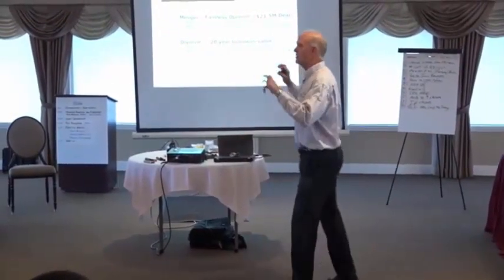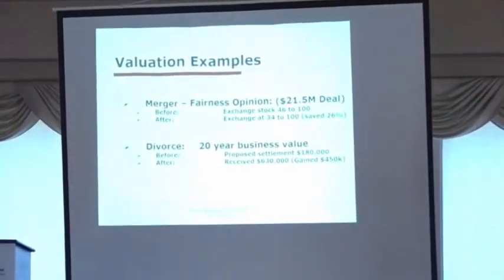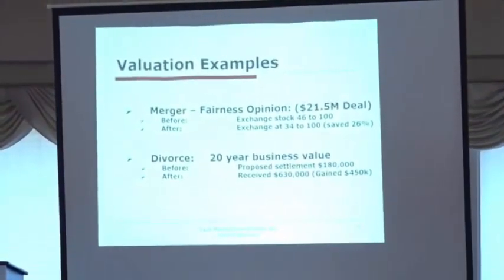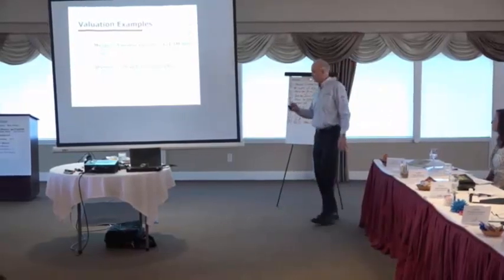#2 Valuation Examples: Business Valuation, Business Performance Improvement